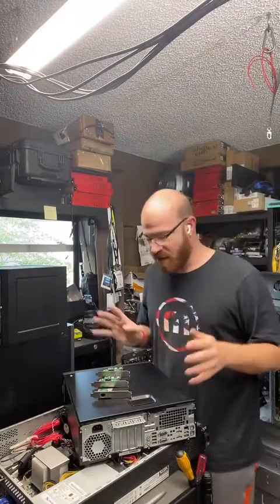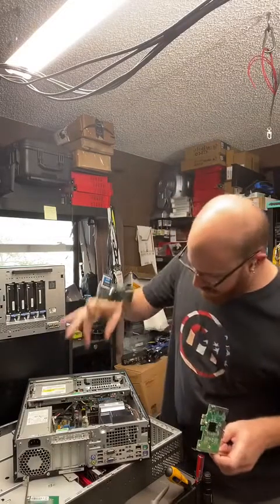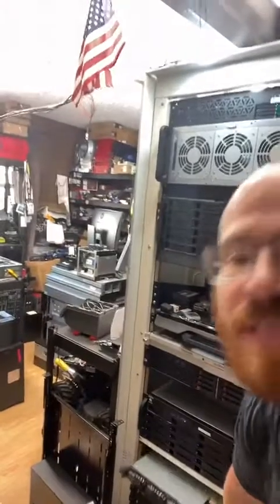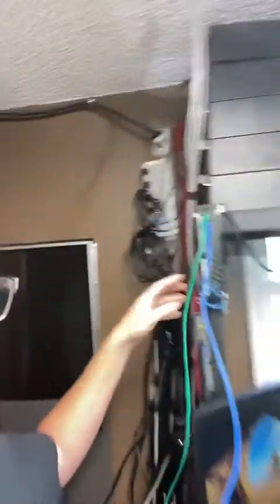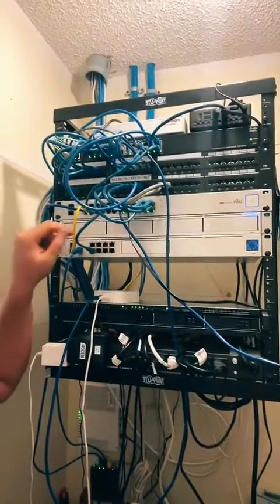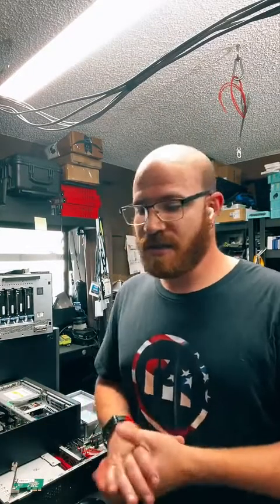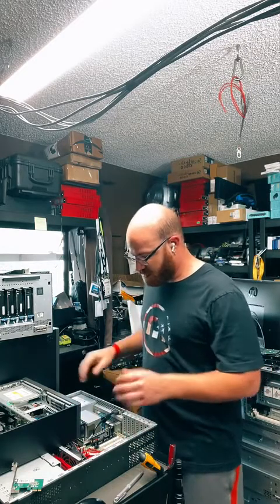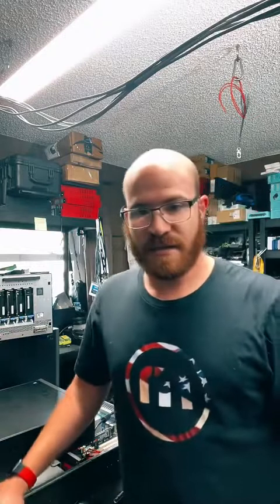Upload from tick TicTok live. Playing in the fun room.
That’s my Deas of a product that I want to play around with so I went on TickTock live. I wasn’t able to finish the project but I thought it would be fun to upload a video here to YouTube as well so that you guys can watch and see. ￼